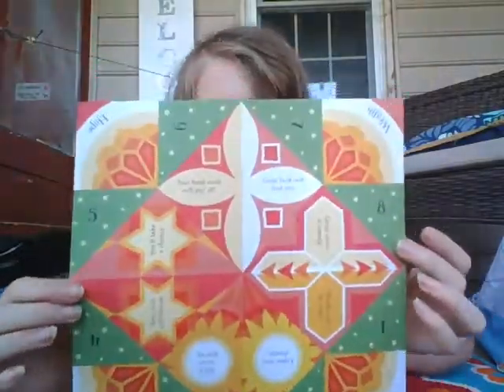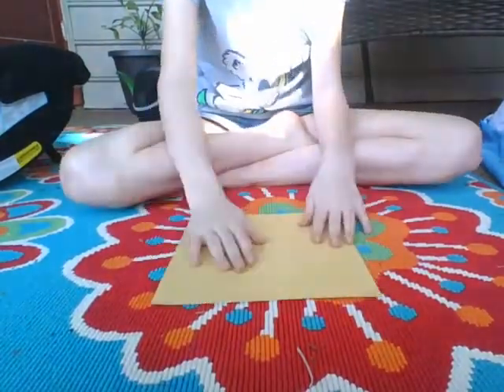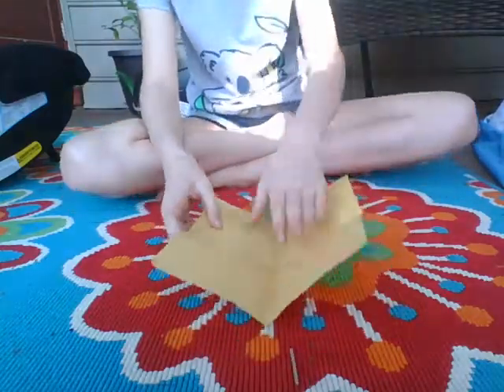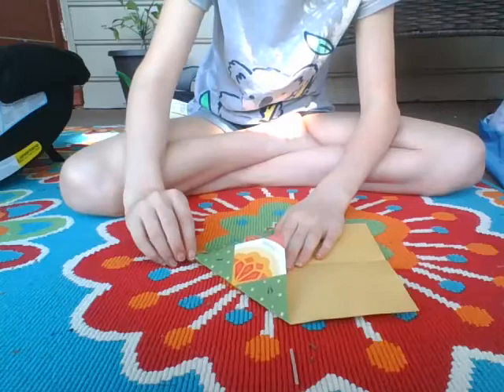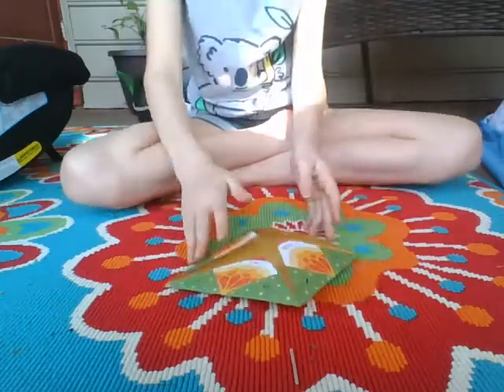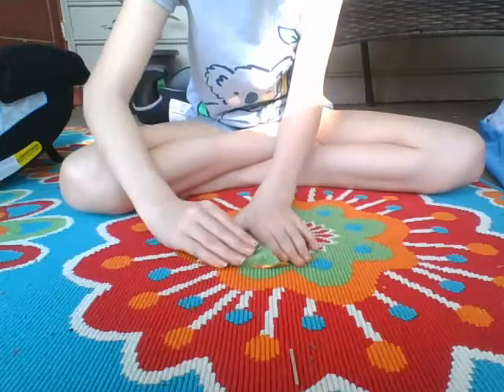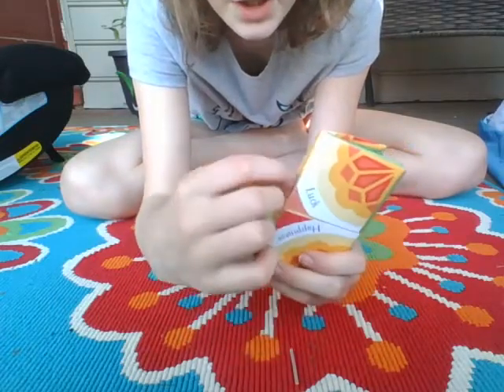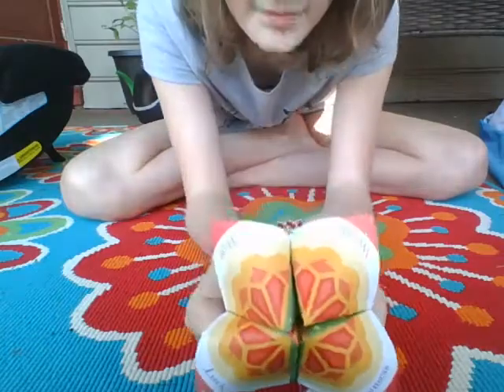making a regular origami fortune teller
hey guy's today i am making a regular origami fortune teller ; )